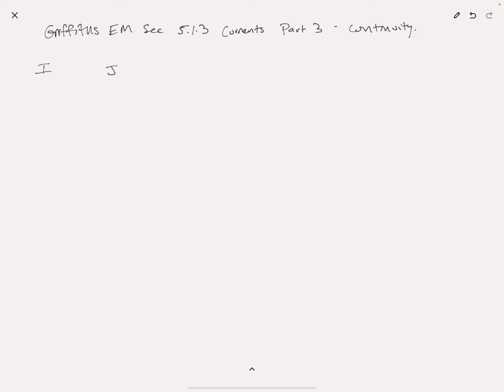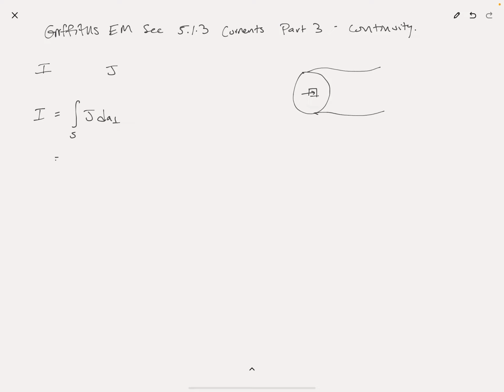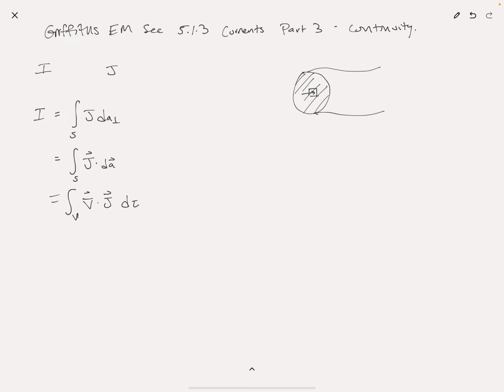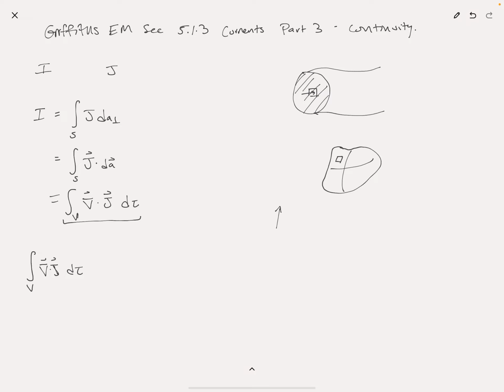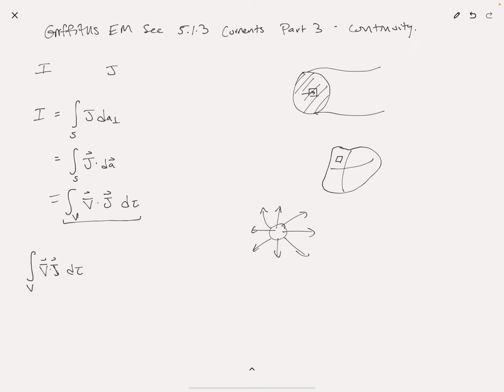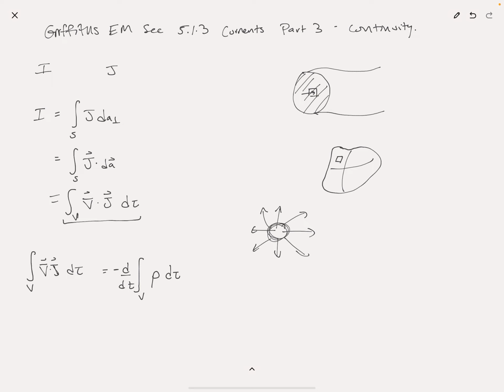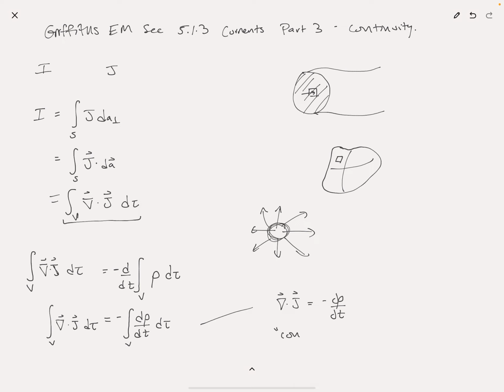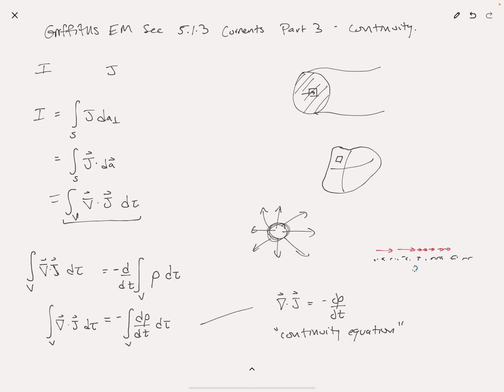Griffiths Sec5 1 3 Currents Part3